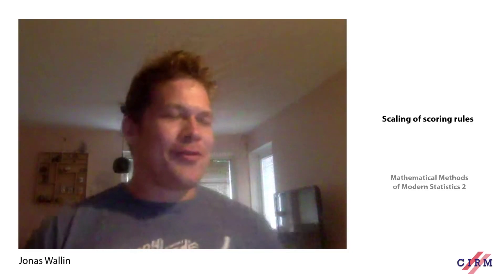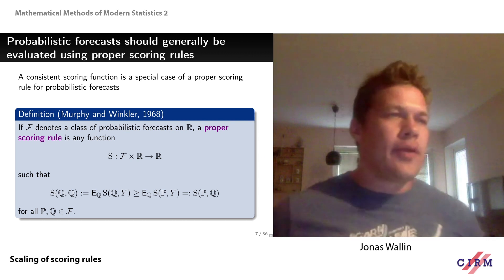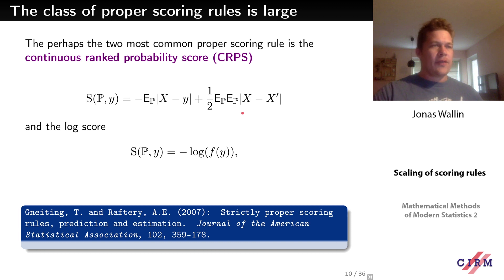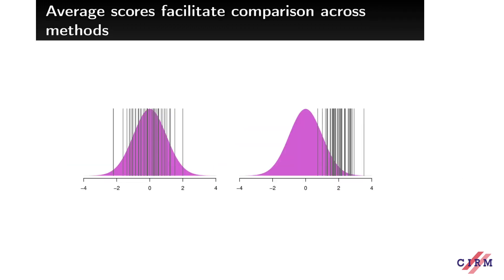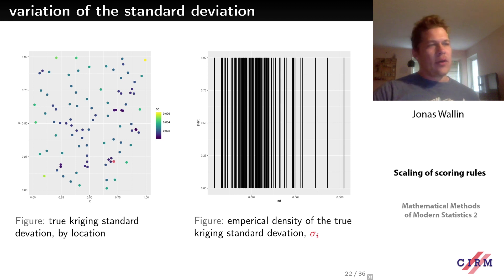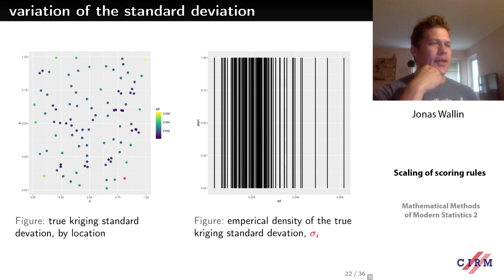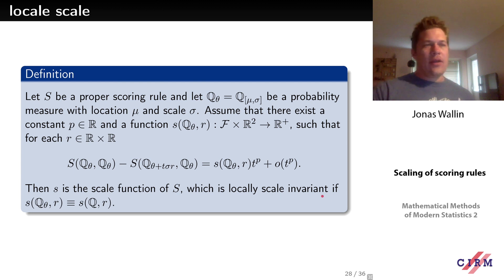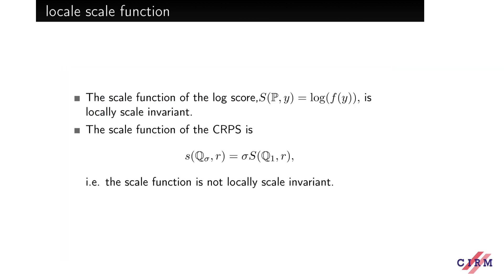Jonas Wallin: Scaling of scoring rules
Recorded during the meeting "Mathematical Methods of Modern Statistics 2" the June 02, 2020 by the Centre International de Rencontres Mathématiques (Marseille, France)